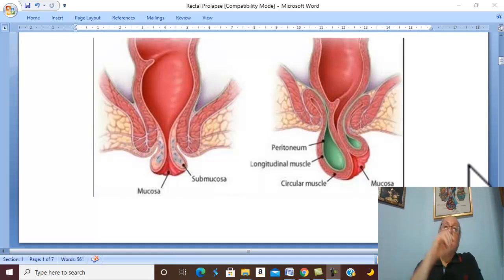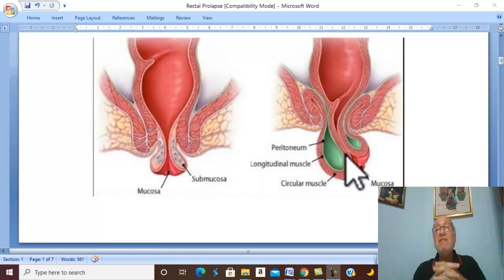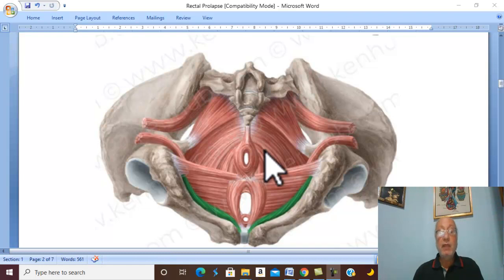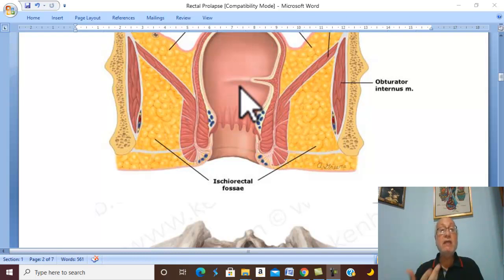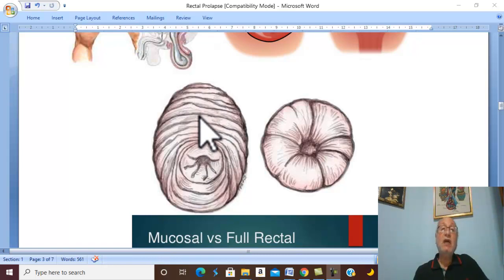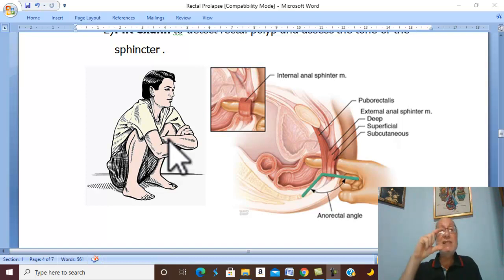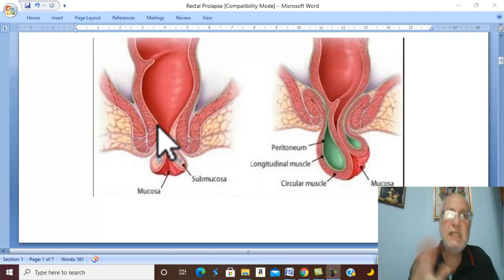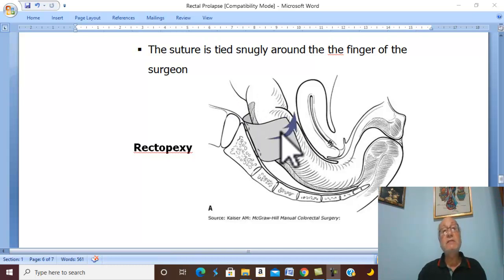Intestinal Disorders in English 11 (Rectal Prolapse ) , by Dr. Wahdan